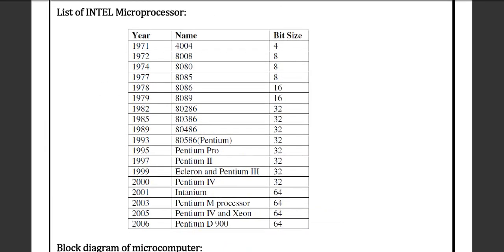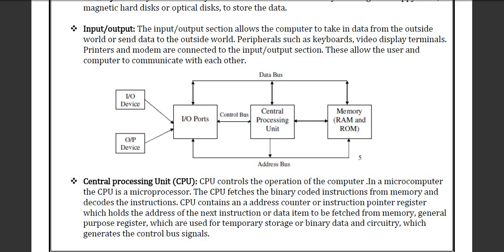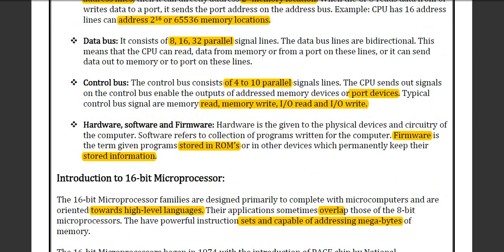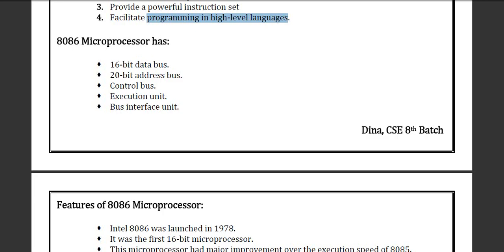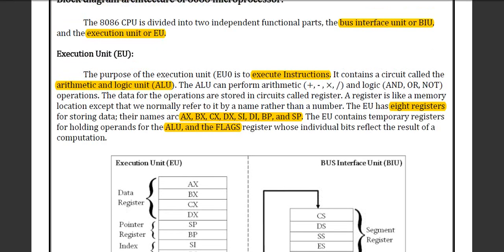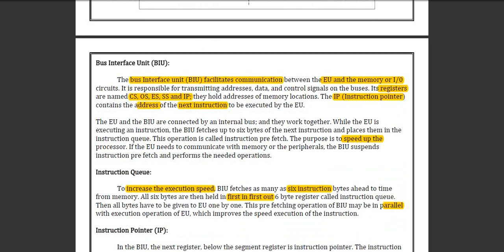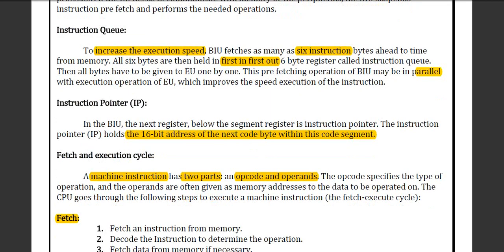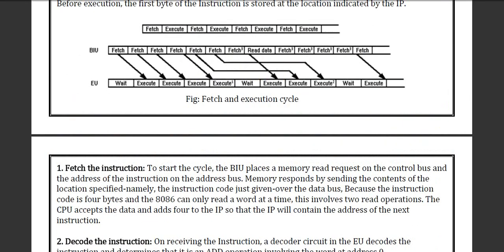microcomputer system and 8086 microprocessor in bangla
microcomputer system
intel microprocessor history
block diagram of microcomputer
16 bit microprocessor
features of 8086
execution unit
bus interface unit
instruction pointer
data fetch and execution